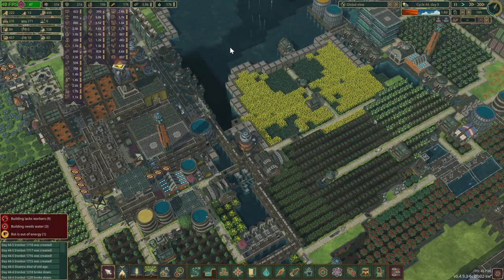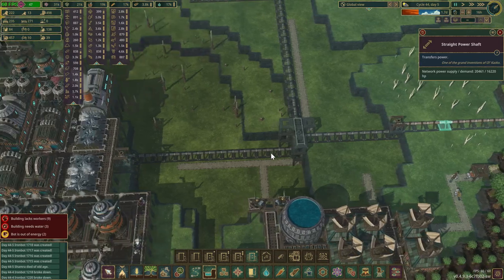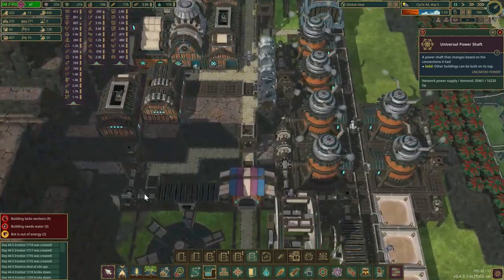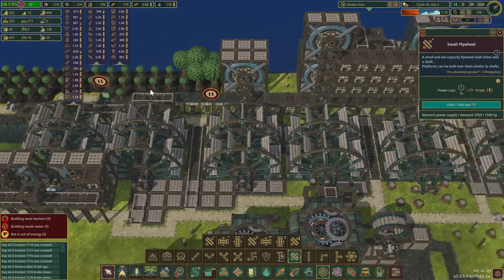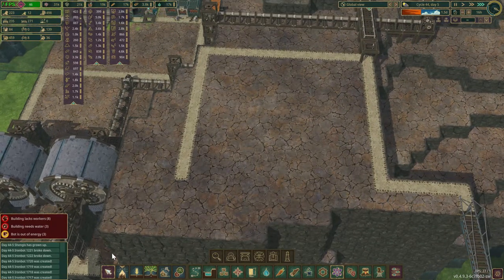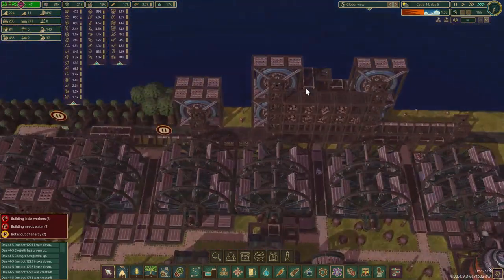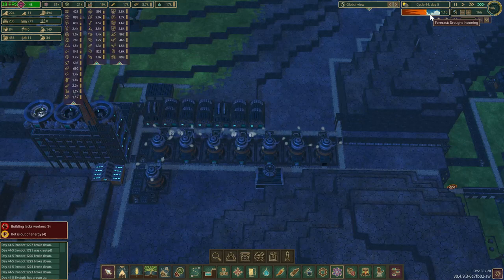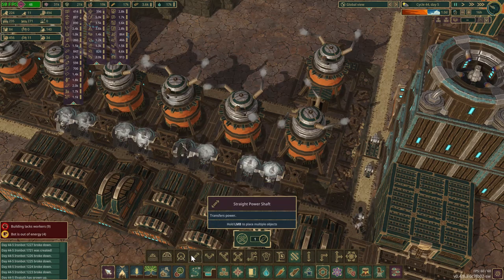Timberborn Ep 82 Flywheel Removal